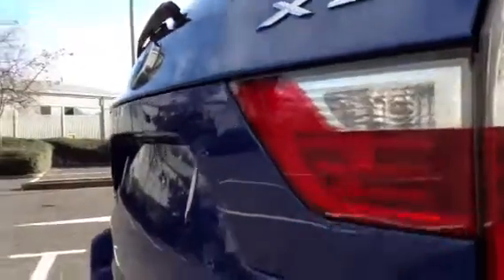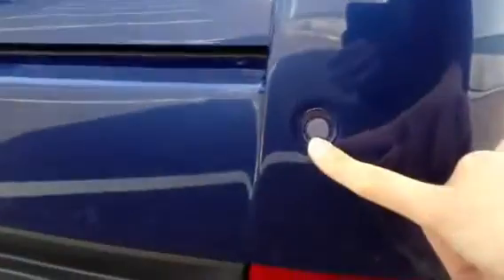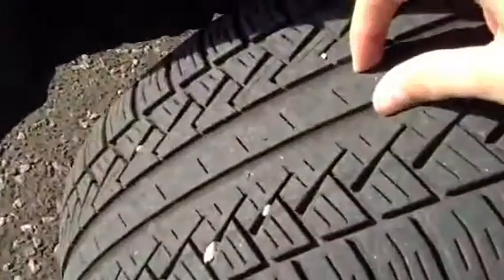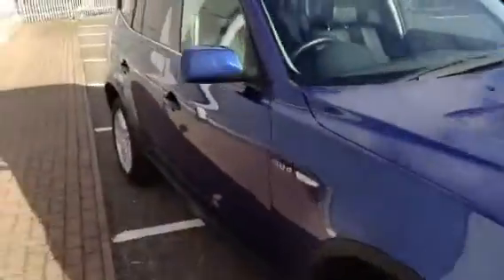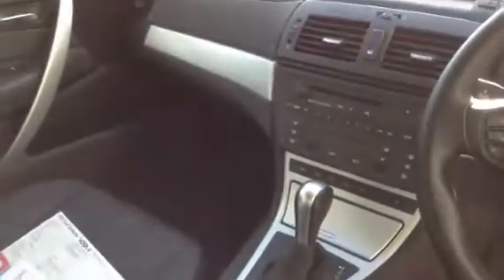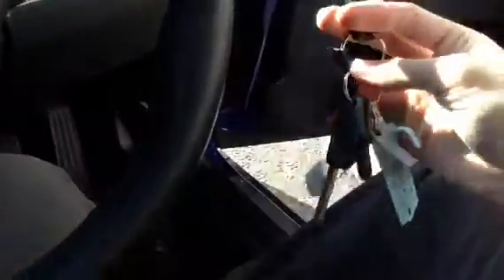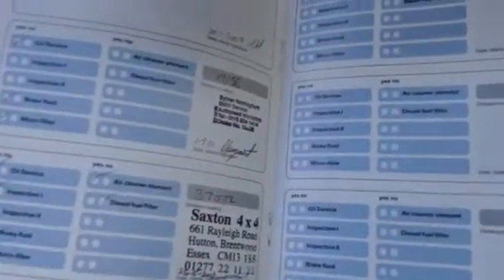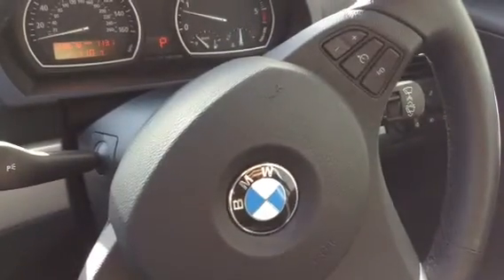BMW X3 3.0litre diesel, blue, auto